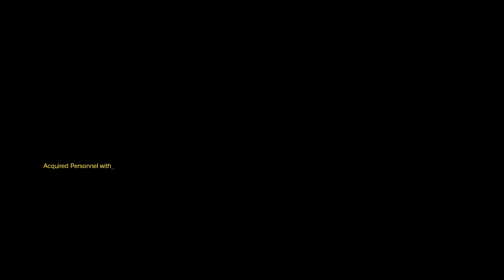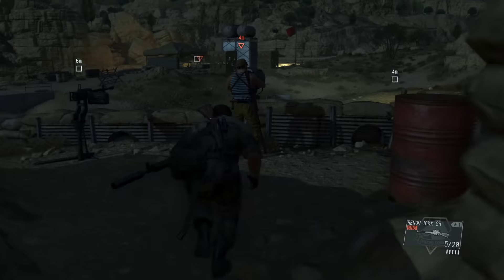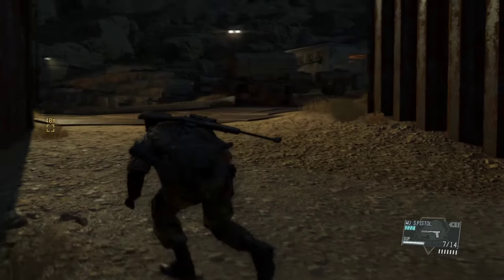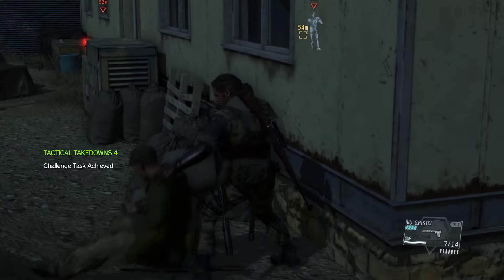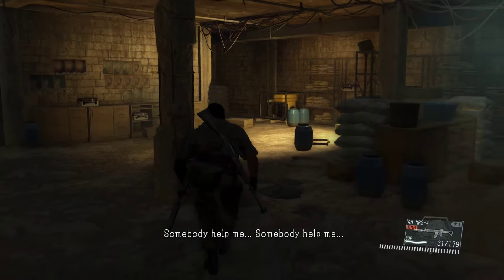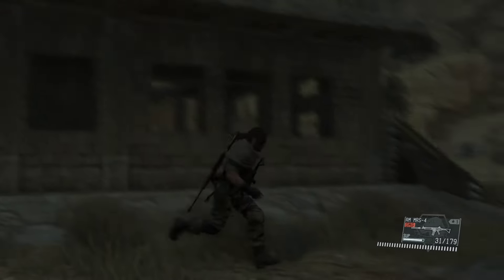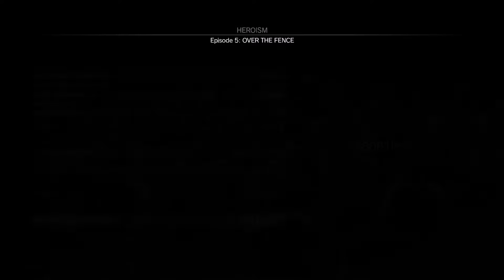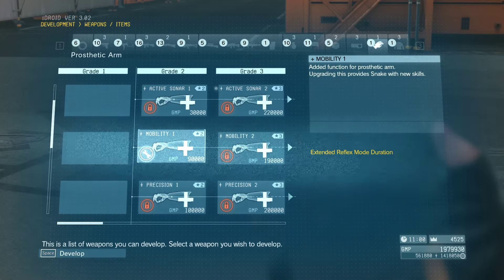DD l MGS V EP 7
In this episode we get a team mascot. Oh and we save a scientist.